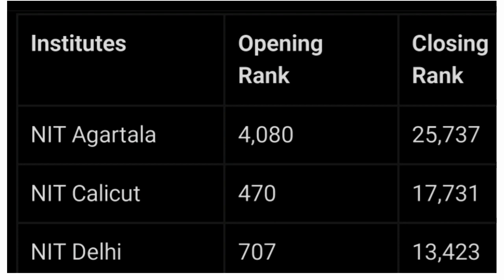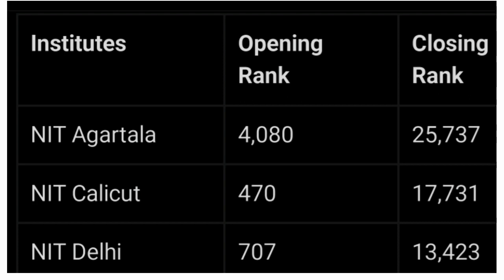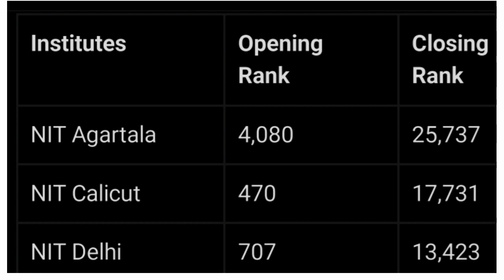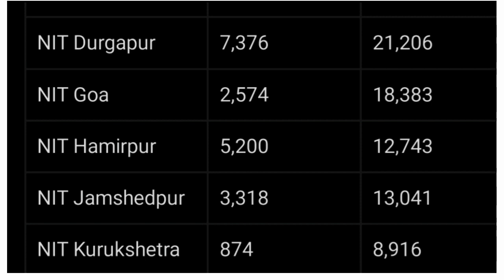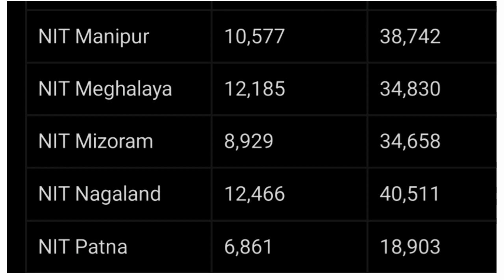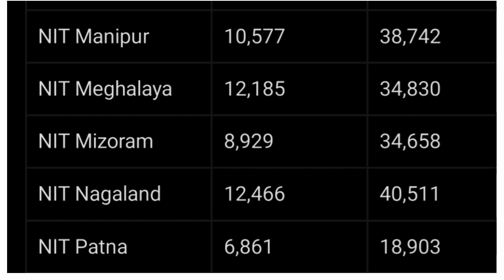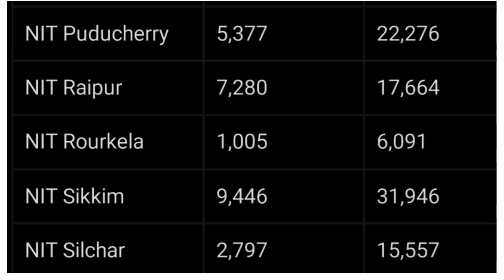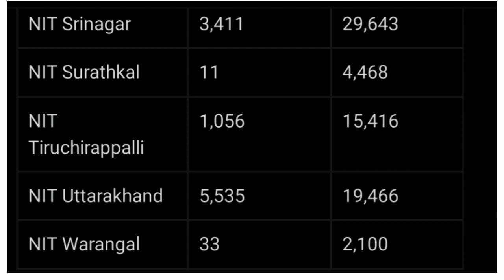ALL NIT CUTOFFS | CATEGORY 1 CATEGORY 2 CATEGORY 3 NITS